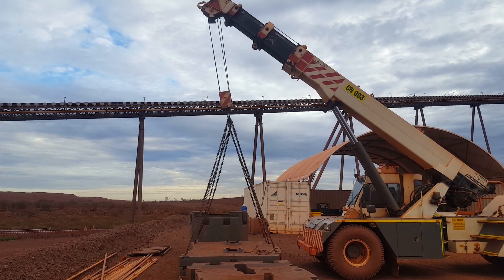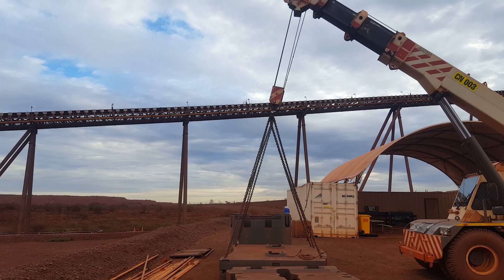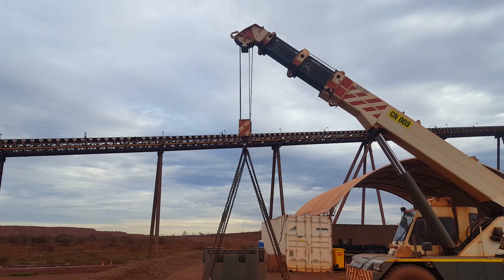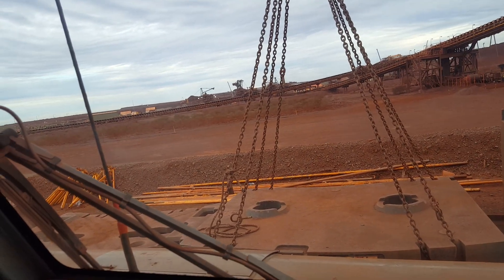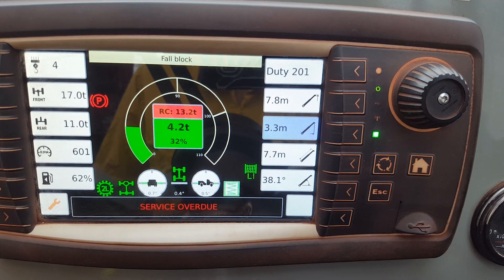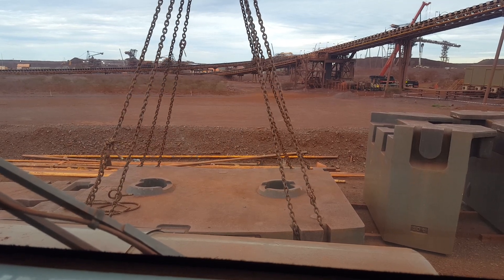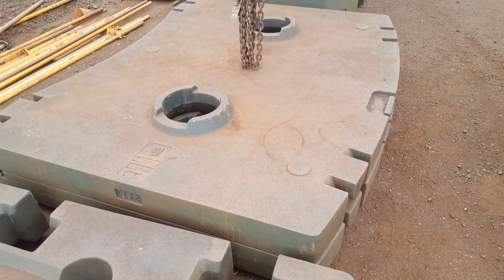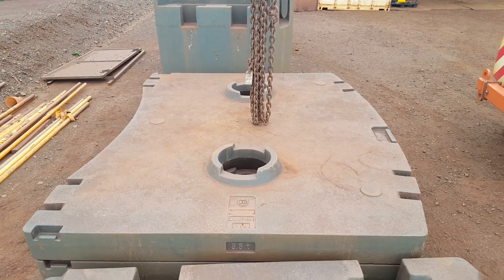Hook Centre of Load!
A very important part of your job as a rigger is getting the crane operators hook centre of the load. Being over Jibbed or under Jibbed is extremely dangerous and can cause accidents.

To buy a CRANE BOX go to